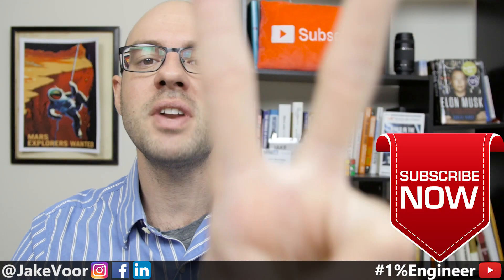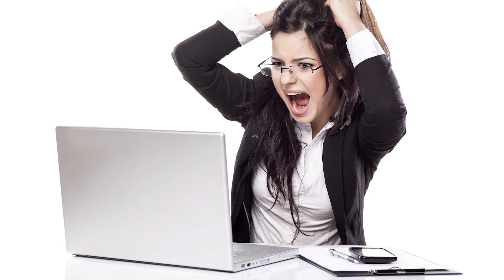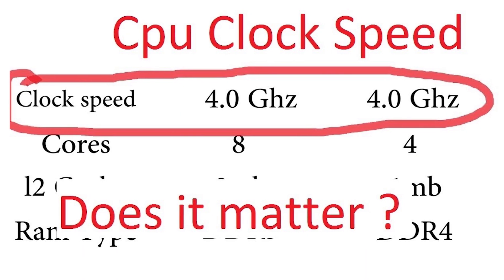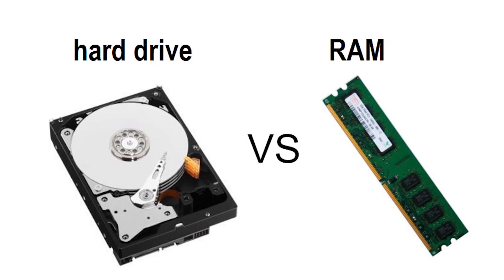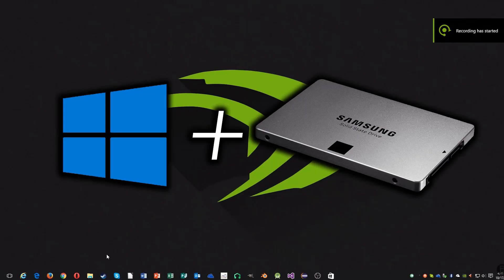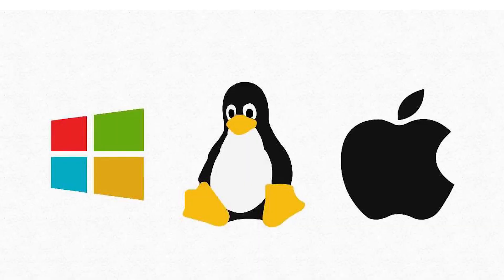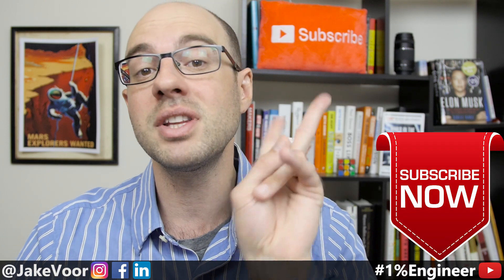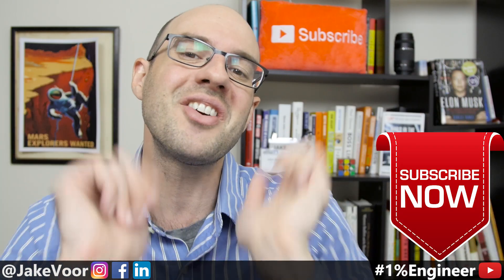How To Choose A Laptop | Best Laptops for Engineers | Engineering Student Laptops 2017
Top 5 laptops video
HP Envy 7t
Asus Vivobook Pro
Lenovo Y700
Acer Aspire VX 15
Dell XPS 15

Empowering Young Engineers
This channel provides tips and info, and is a free community and education platform dedicated to making engineers the best they can be :) Topics include: engineering student tips, engineering student life, engineering student laptop, student engineering projects, student engineering interview, engineering motivation, how to get an engineering job, how to get an engineering internship, engineering job questions and answers, engineering jobs explained, engineering job fair, engineering career fair, engineering jobs in usa, engineering job description, engineering salary negotiation, engineering career success, engineering career advice, engineering career tips, how to become an engineer, best engineering jobs, top engineering salary, engineering coach, and more!

Say hello!

Other topics:
Civil Engineering
Mechanical Engineering
Biomedical Engineering
Chemical Engineering
Electrical Engineering
Aerospace Engineering
Construction Engineering